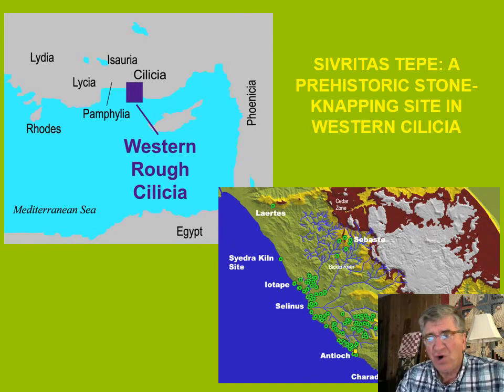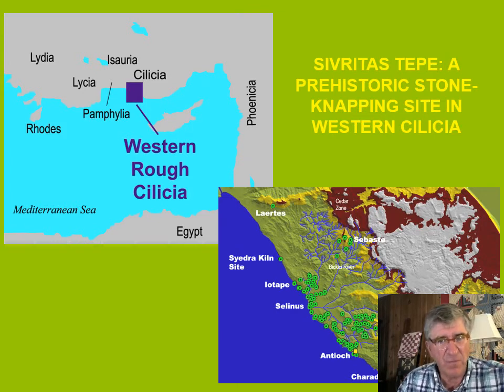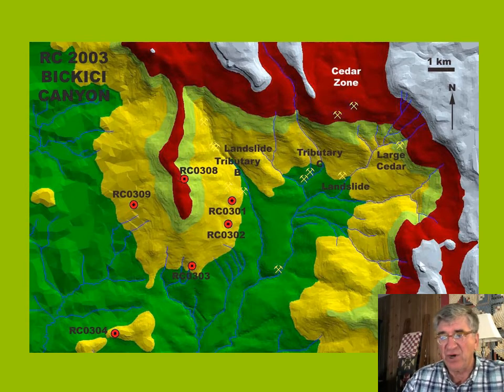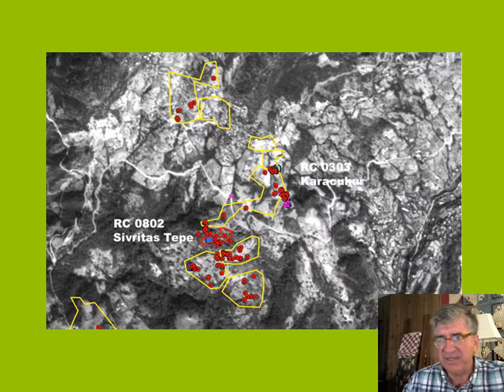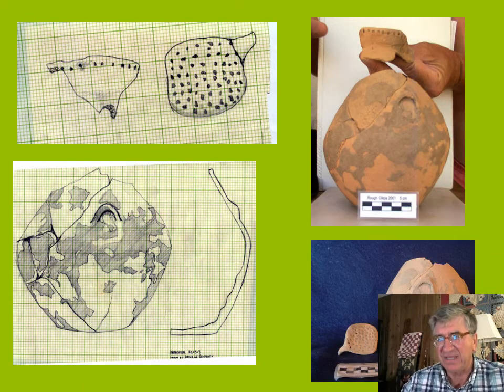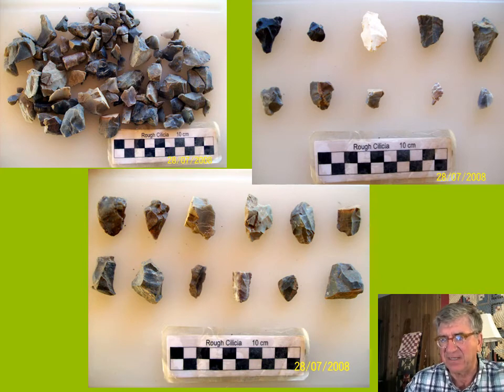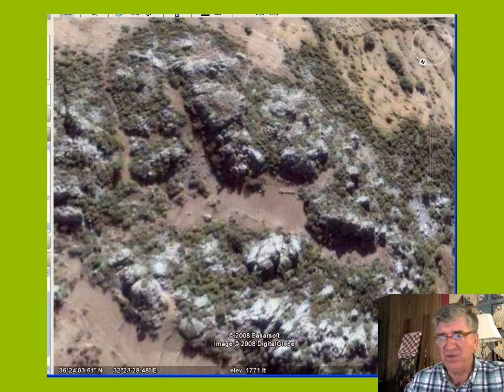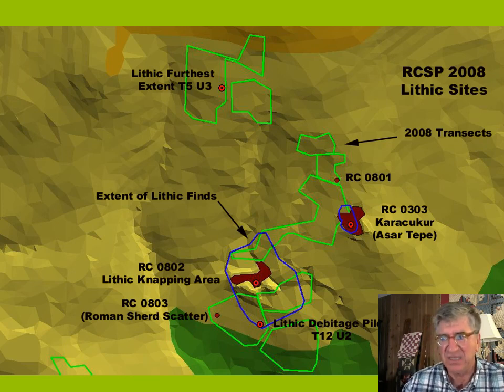Classics 181: Sivritas Tepe Stone Knapping Site